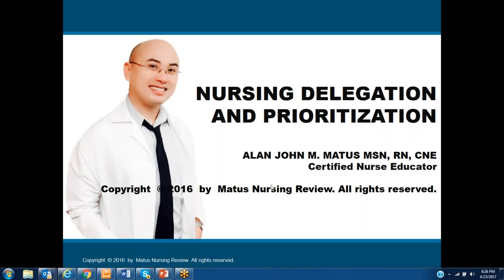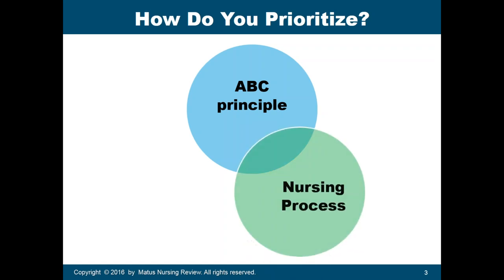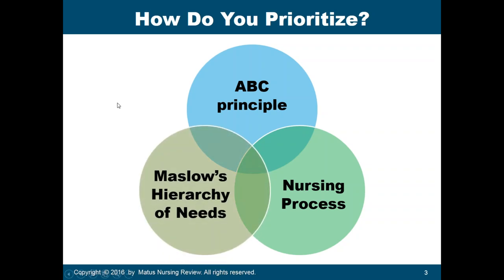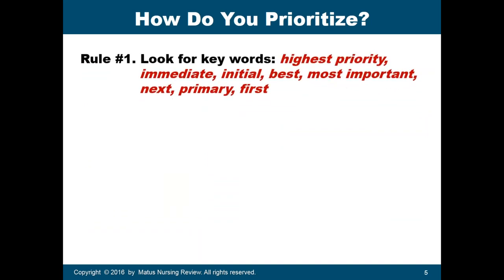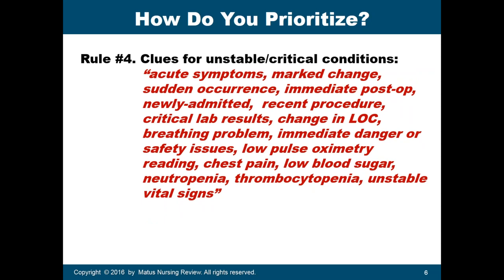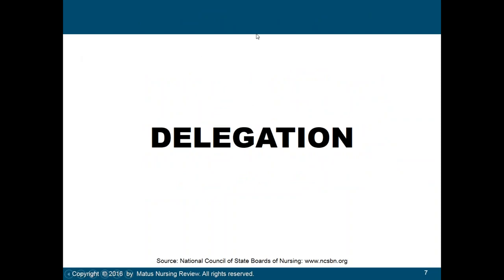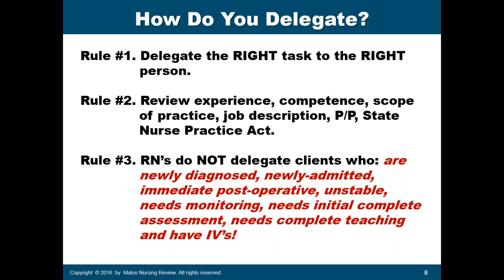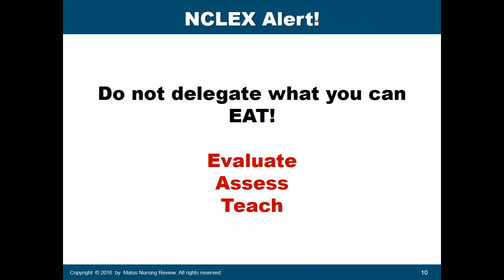Nursing Delegation and Prioritization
NCLEX is a safety exam and it is important that  you know the principles of nursing delegation and prioritization to pass the NCLEX!
Welcome to Matus Nursing Review for NCLEX PN and RN. We only have one goal in mind. To help you pass the test and be the best!  We offer both live and online NCLEX Review classes!

Products: "Simple, Fast and Easy NCLEX Review Book" is the #1 New Release in Amazon! ​
​Grab your copies now in eBook and printed formats